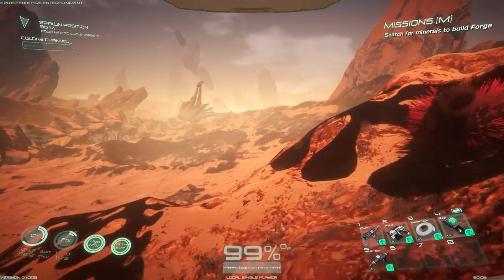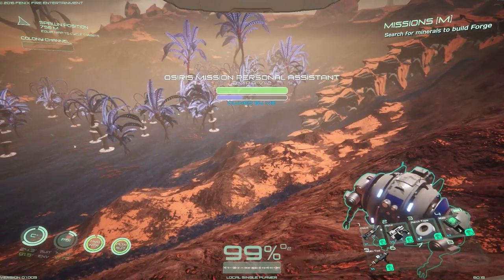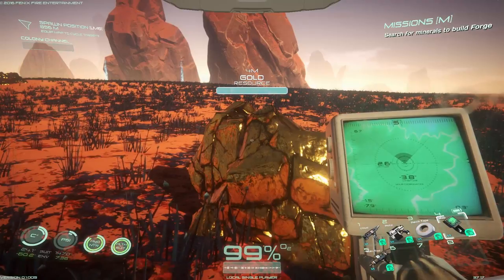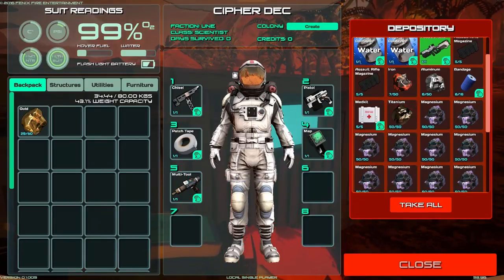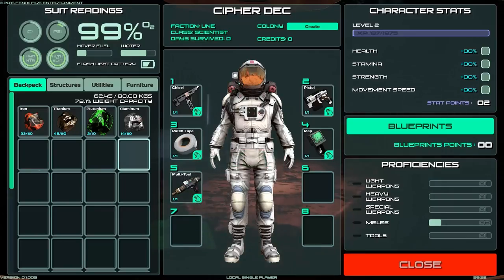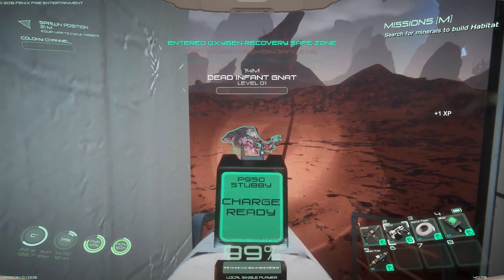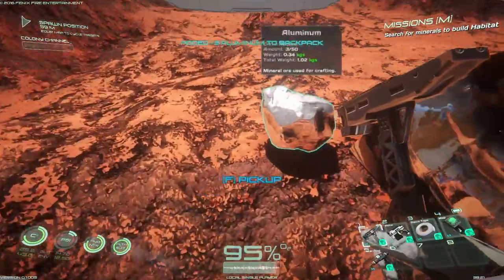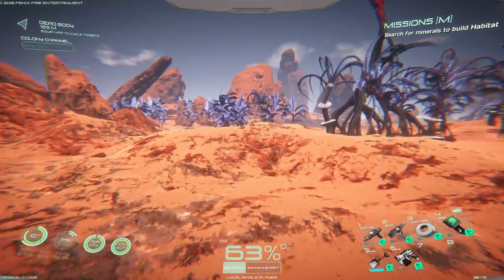Osiris New Dawn ( EP 2 ) The Beast Below the Bones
Today we finally get to see the beast below the bones, Make a forge, which gets us closer to building our new home, and get raided by several scary aliens.

The Game

Information